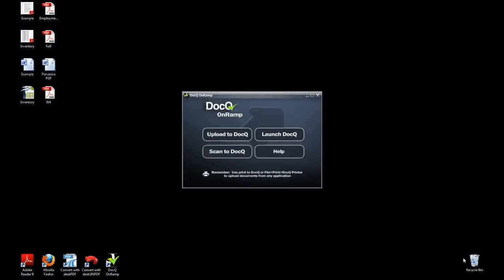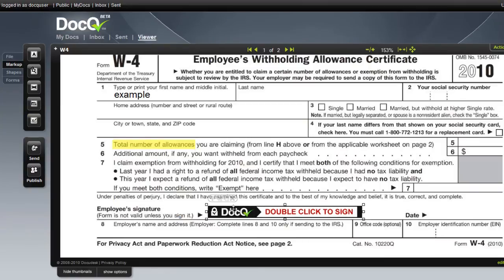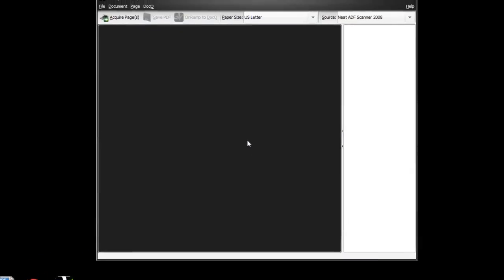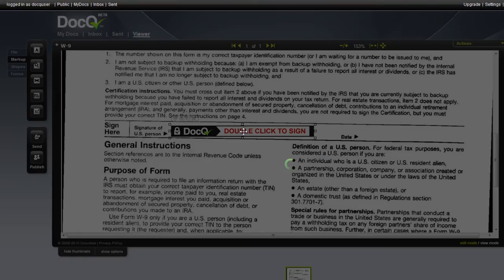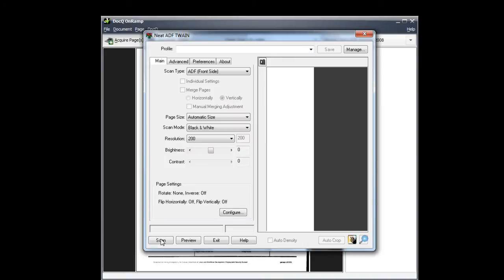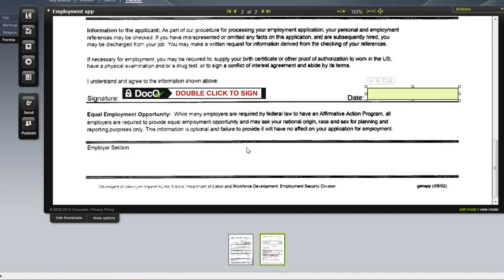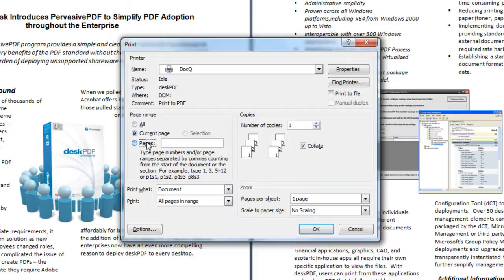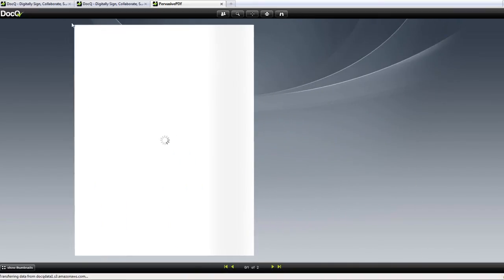How To Scan To PDF, Print To PDF, Fill Out Forms & Electronically Publish PDF's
This tutorial video shows how to print to PDF, scan to PDF,  as well as print & scan to the web using the DocQ OnRamp.

Demonstrated is how to to add text & highlight text in a PDF, as well as how to fill out and sign a form online, and electronically publish a document.

Quicklinks:
Upload & fill out a tax form: 00:28
Scan & fill out a form: 01:32
Scan & create a fillable form: 03:44
Print to PDF & publish a document: 05:50